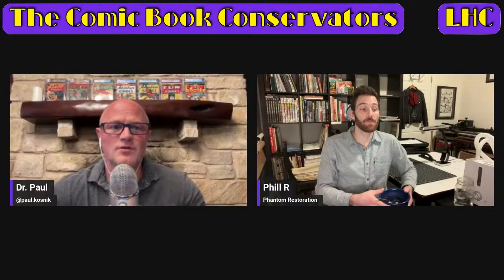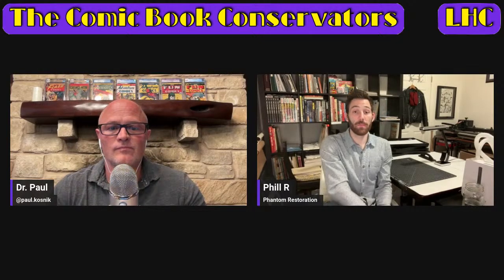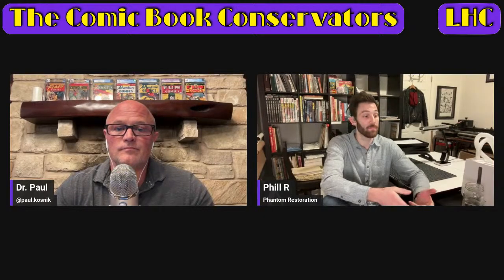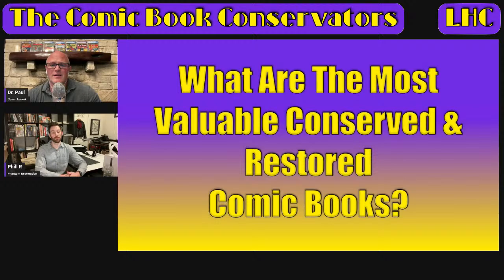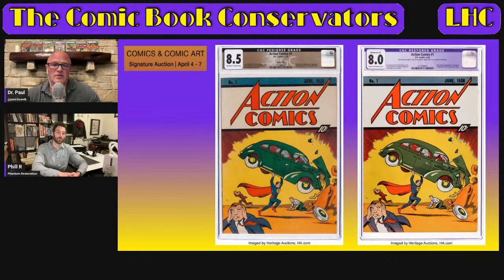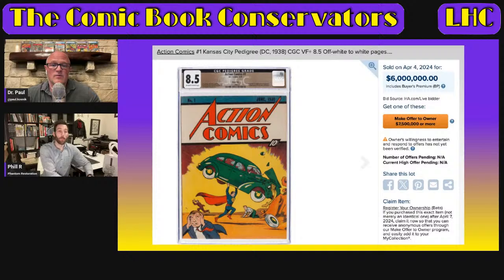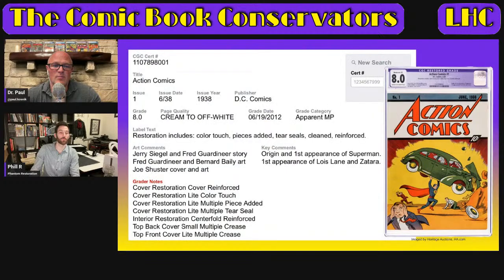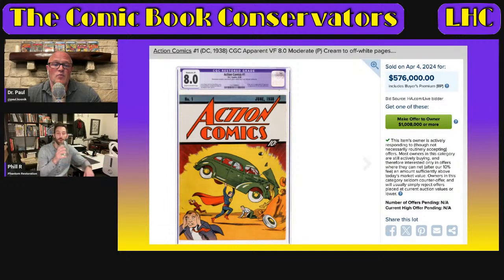Comic Book Conservation Live Show! Episode 5.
Welcome to our Comic Book Conservation Live Stream!  We are here to discuss comic books, and comic book collecting, cleaning, pressing, conservation, restoration, restoration removal, CGC grading, and all things comics-related!

Your hosts are Dr. Paul Kosnik of Liberty Hill Comics, Phillip Rutkeiwicz of Phantom Restoration, and Larry Littlepage of Flying L Comics.

Phill Rutkeiwicz is owner and sole operator of Phantom Restoration, where he has worked on some of the most important comic books ever printed!  He has over 25 years experience in comic books and brings that experience to our show!  Give him a call if you need a professional for your comic book conservation, restoration, or restoration removal work!  Check out his website here:

Larry Littlepage is the creative force behind Flying L Comics.  He is a content creator with a passion for preserving and conserving comic books with a focus on Golden and Atomic Age comics.  He is known for his custom-built Blue LED cabinet that we believe is just about the best ever constructed, as well as developing the processes to heat press comic book wraps immediately after full submersion baths.  Check out his stunning conservation skills and results on his youtube channel:

Come hang out with us as we discuss comic books and all things related, including comic book cleaning, pressing, conservation, and restoration.